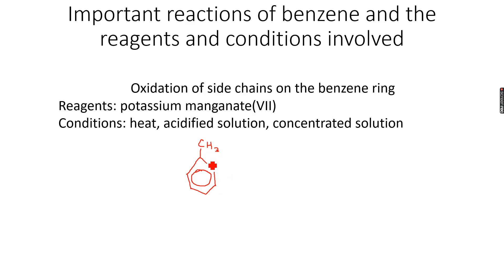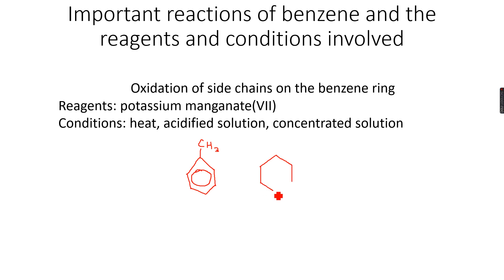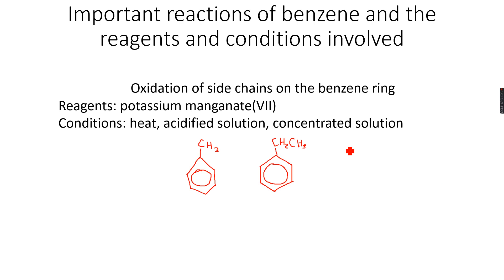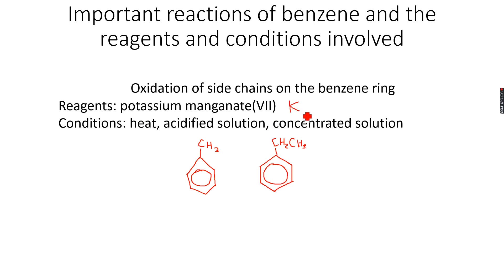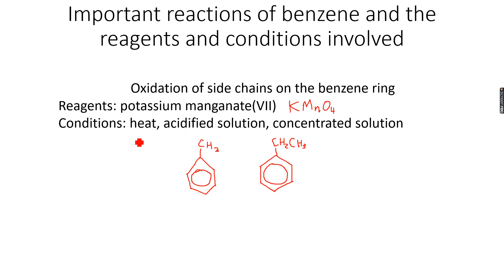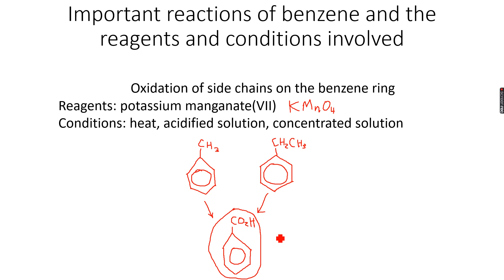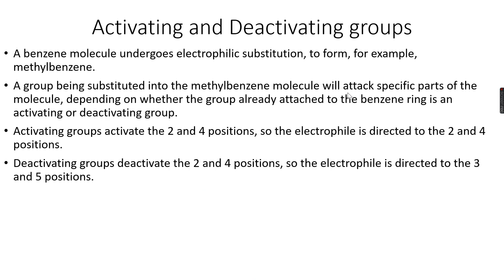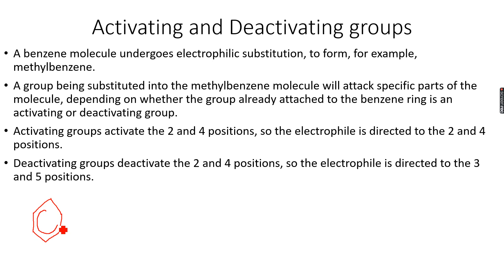A-Level Chemistry: Benzene and its compounds Part 14